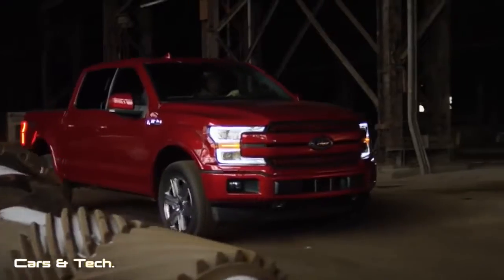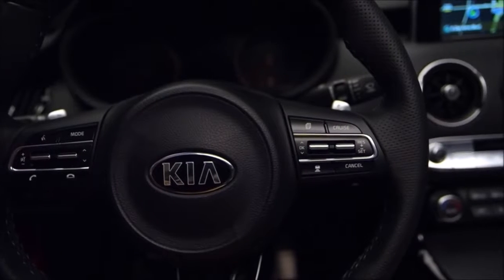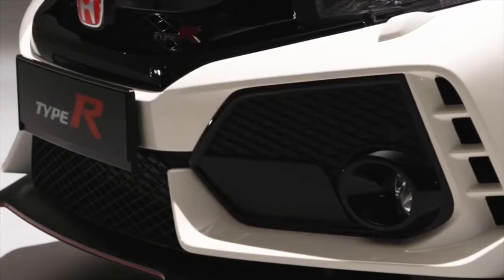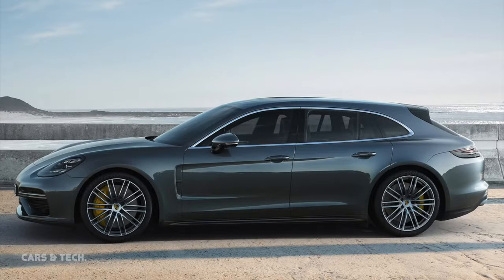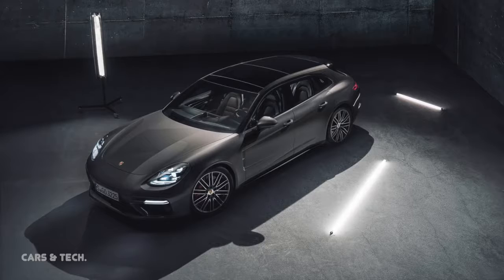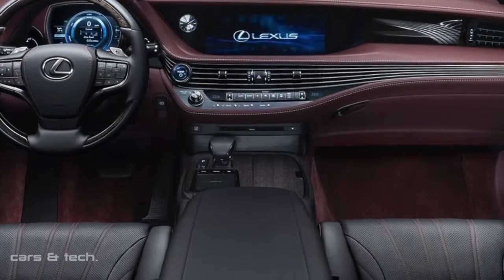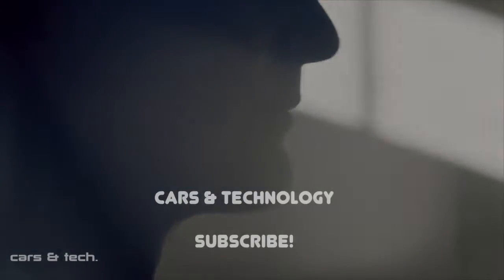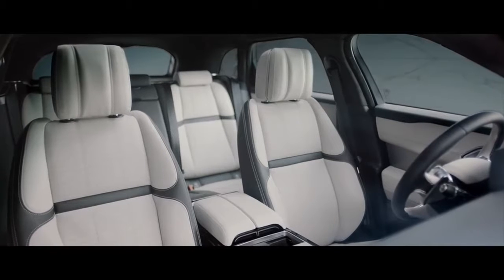10 BEST AMAZING UPCOMING CARS for 2018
10 Best New Coming Cars 2018

The following are the 10 best upcoming cars model 2018 that debut at a variety of auto show in 2017 such as the North American International Auto Show in Detroit Michigan, the Chicago Auto Show and the world famous Geneva Motor show.

These 10 best cars are known for their design, craftsmanship and innovative technology.

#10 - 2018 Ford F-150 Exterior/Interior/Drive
The new F-150 arrives with bold new front and rear styling.
The new F-150 introduces an all-new, standard 3.3-liter V6 engine, with direct-injection for increased efficiency.
The 3.3-liter V6 offers 282 horsepower and 253 lb.-ft. of torque as the previous model’s standard 3.5-liter V6.

#9 - 2018 Toyota Camry &amp; Camry Hybrid XLE Exterior/Interior/Drive
The new Toyota Camry utilizes TNGA (Toyota New Global Architecture) which represents a completely new strategy to the way the company designs, engineers, and packages its vehicles. TNGA retains all of Toyotas traditional values of superlative build quality and safety while injecting a fun driving experience that plays on all the senses. The physical manifestation is the usage of a new engine, transmission and GA-K platform.

#8 - 2018 Kia Stinger GT Exterior/Interior/Drive
Turning a concept into a production car is no small task and Schreyer looked no further than Kias Frankfurt studio - the birthplace of the GT concept - to bring the Stinger to life. A true gran turismo, a car for spirited long-distance driving, is not about outright power, hard-edged dynamics and brutal styling, all at the expense of luxury, comfort and grace, notes Gregory Guillaume, chief designer, Kia Motors Europe. The Stinger has nothing to do with being the first to arrive at the destination - this car is all about the journey. Its about passion.

#7 2017 Honda Civic Type R Interior/Exterior/Drive
The 2.0-litre VTEC TURBO heart of the multi-award-winning previous generation Type R has been optimised and refined and now produces 320 PS with peak torque of 400 Nm. Throttle response and driveability have improved thanks to optimised engine control settings.
The smooth and precise six-speed manual transmission is further improved by a rev match control system, ensuring no compromise in the Type Rs intimate, rewarding connection with the driver.

#6 - 2018 Volkswagen Arteon R-Line Interior/Exterior/Drive
The Arteon is reinterpreting the gran turismo concept with its combination of avant-garde design, sporty charisma, great flexibility and generous space. Further aspects that would be considered plus points in any vehicle class include excellent rear legroom and luggage space of 563 to 1,557 litres. On the technical front, the new Volkswagen impresses with six highly efficient engines (power output range from 110 kW / 150 PS to 206 kW / 280 PS), front-wheel or all-wheel drive, plus digitalised displays and controls. Further features include an Active Info Display (fully digital and programmable instruments), a head-up display and the new Discover Pro infotainment system with a 9.2-inch glass screen and gesture control.

#5 - 2018 Porsche Panamera Sport Turismo Interior/Exterior/Drive
The new Sport Turismo is the first Panamera to feature three rear seats. The two outside seats take the form of individual seats - in keeping with the model lines claim for sporty performance with maximum passenger comfort - thereby producing a 2 1 configuration at the rear. As an option, the Porsche Panamera Sport Turismo is also available in a four-seat configuration with two electrically adjustable individual seats at the rear.

#4 2018 Lexus LS 500h Interior/Exterior/Drive
The cars design successfully brings together the virtues of a long-wheelbase four-door sedan with a low, coupe-like profile, positioning the LS perfectly across the growing sedan and coupe segments.

#3 - 2018 Bentley Bentayga Mulliner Interior/Exterior/Drive
Featuring Bentleys class-leading 6.0-litre, W12 engine, the Bentayga Mulliner combines efficiency and refinement with ultra-luxurious levels of power and torque.

#2 - 2018 Volvo XC60 Interior/Exterior/Drive
The new Volvo XC60, one of the safest cars ever made, is fully-loaded with new technology. Steer Assist has been added to the ground-breaking City Safety system. A

#1 - 2018 Range Rover Velar by Land Rover Interior/Exterior/Drive
The Land Rover Range Rover Velar brings a new dimension of glamour, modernity and elegance to the Range Rover family. Designed to fill the white space between Range Rover Evoque and Range Rover Sport, Velar offers levels of luxury, refinement and all-terrain capability never before seen in the mid-size SUV segment.